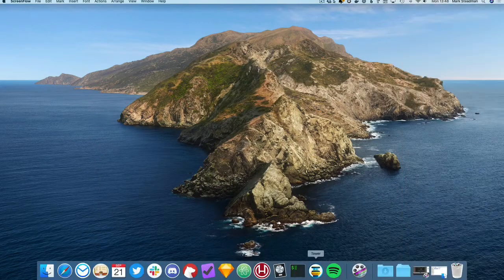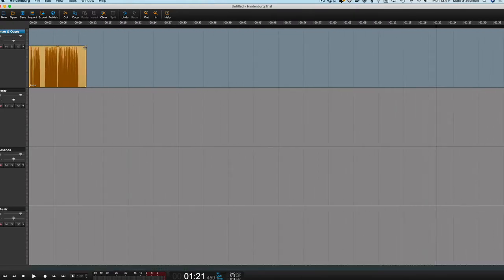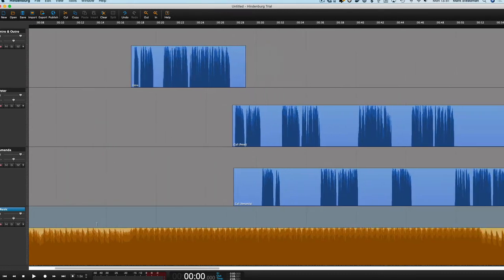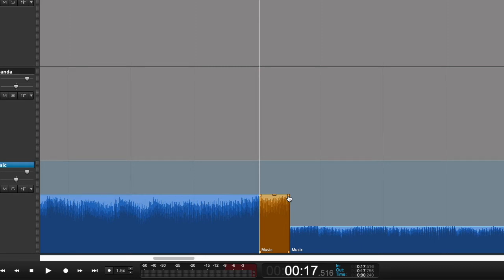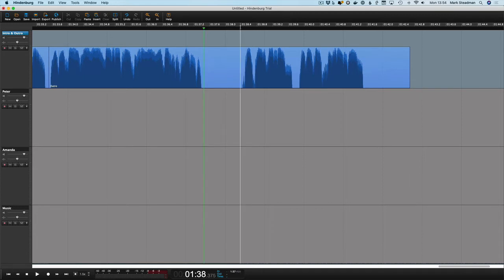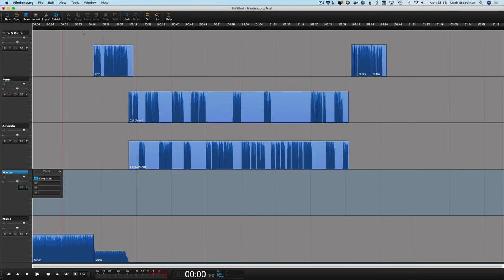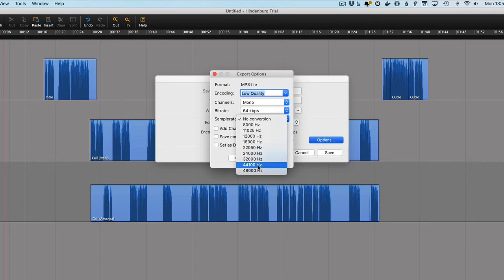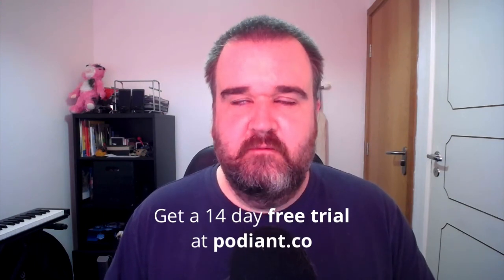How to edit a podcast episode in Hindenburg Journalist [Screencast]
A comprehensive walkthrough of the fundamental features you'll use when editing a podcast episode using Hindenburg Journalist on the Mac (it works pretty much the same in Windows), including trimming, dynamic compression, levelling and exporting to MP3.